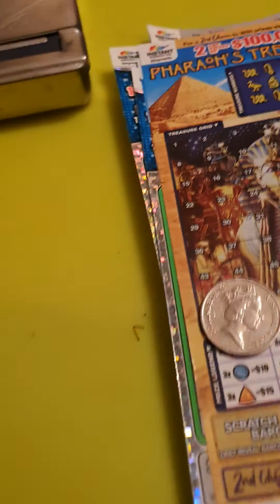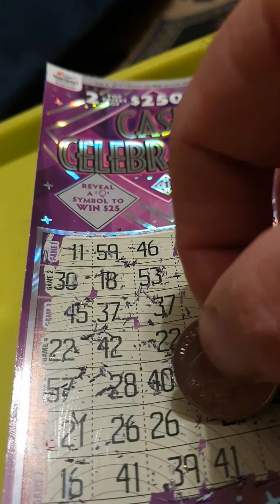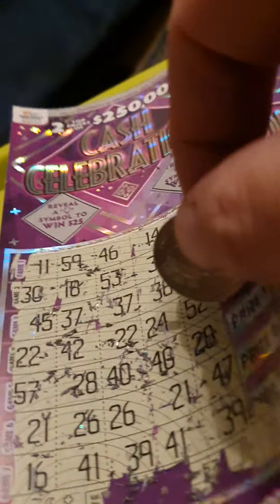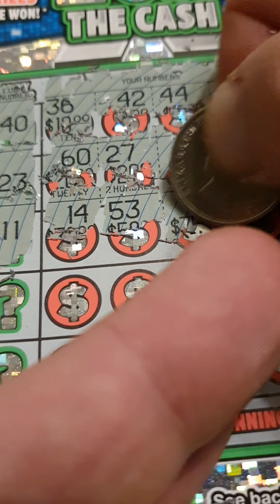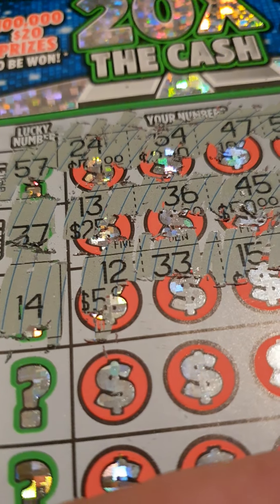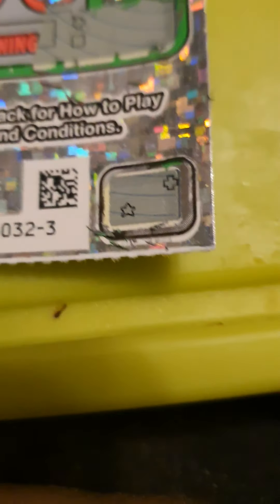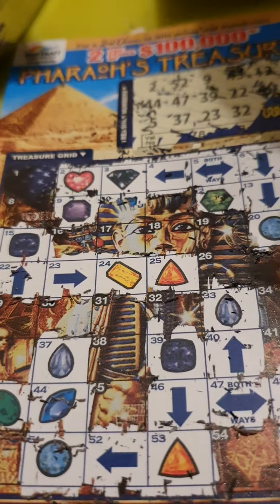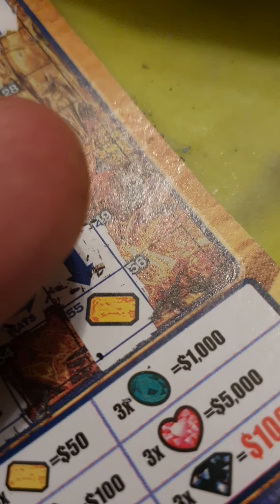A quiet one in